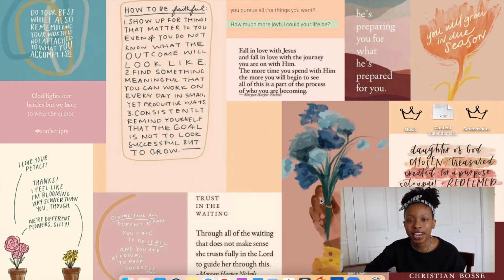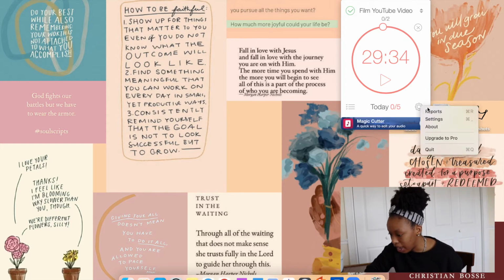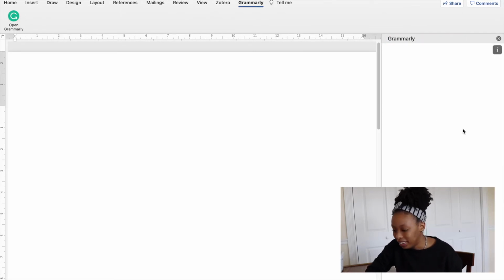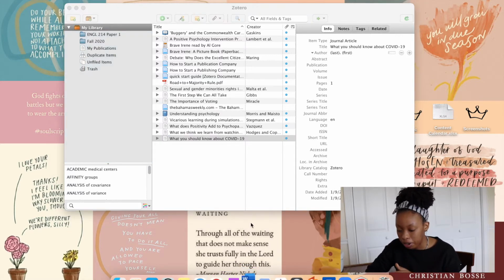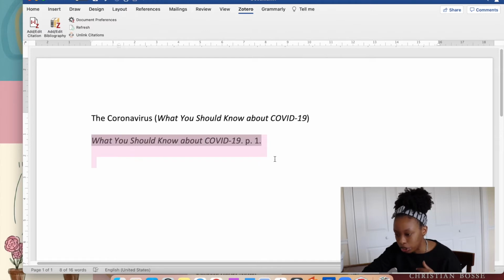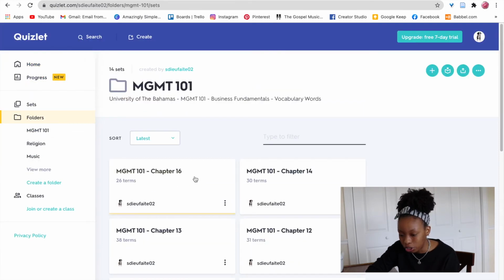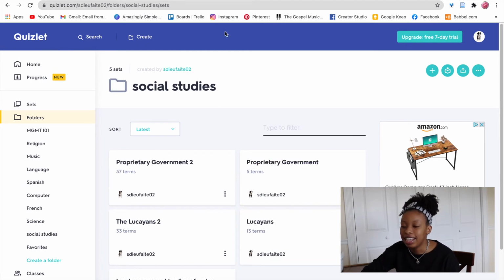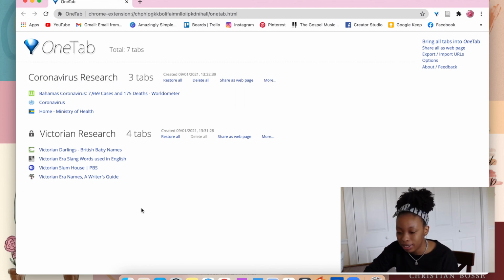What You Need on Your Laptop as a College Student | Top 5 Free Tools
Today's video is on what you need on your laptop as a college student. I share my top five tools for university students. Especially as some of us have transitioned to online classes, it is important that we have all the tools needed to do well. These are sites and applications that I have tried myself and highly recommend. I hope that this video is helpful and that you have success in your educational endeavors.

*ABOUT ME*
I am a writer, creator, and a child of God. My channel was created as a leap of faith, something that I felt compelled by God to do. Creating a YouTube Channel is way outside of my comfort zone. But I decided to do it anyway. I hope to encourage young Christians to take that leap of faith and trust God to catch them. My goal is to inspire them to live in faith, pursue their dreams, and glorify God with their lives. Thank you for following me on my journey. God Bless :)

*YOUTUBE EQUIPMENT*
Camera: Canon T7i
Tripod: ESDDI Camera Tripod
Microphone: TAKSTAR Interview Microphone
Laptop: Macbook Pro 13inch